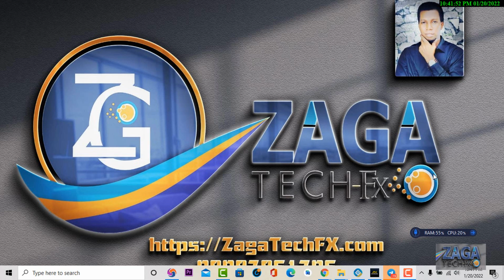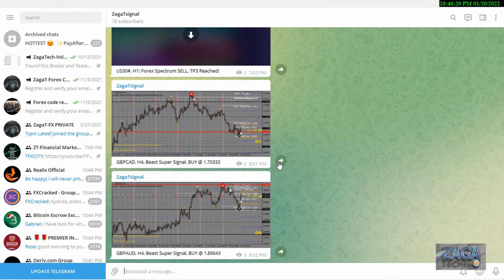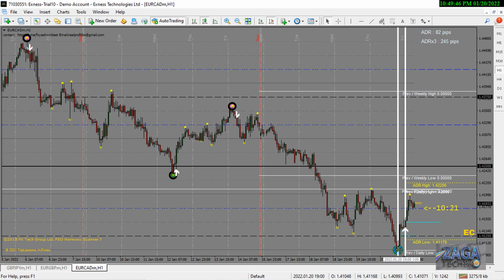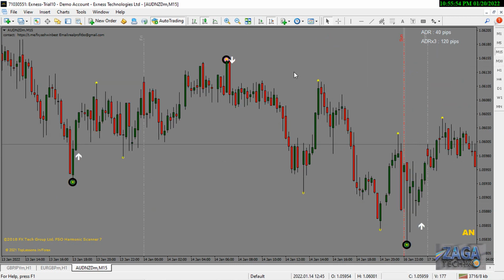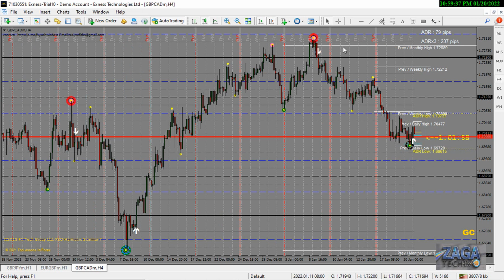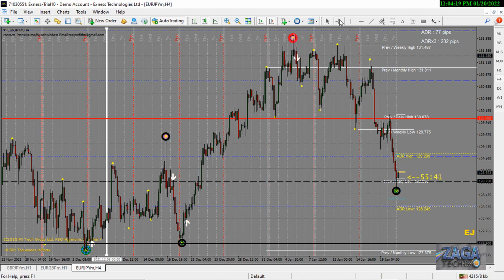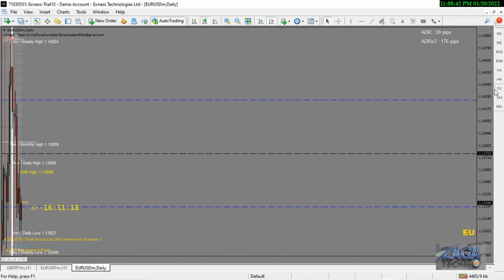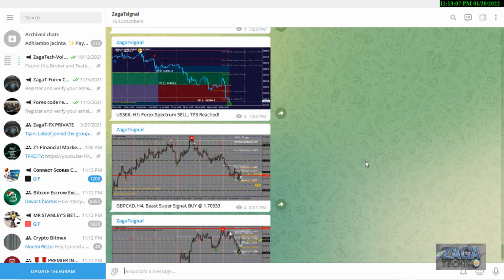Automated Forex Signal Lecture Video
✅ Go to my website and join my Telegram Channel